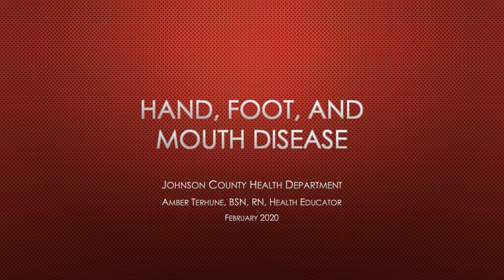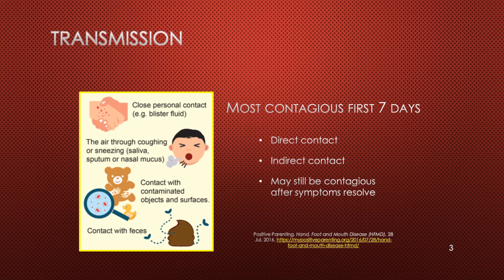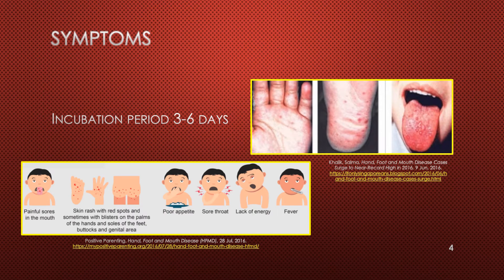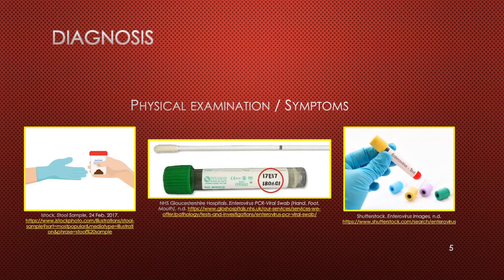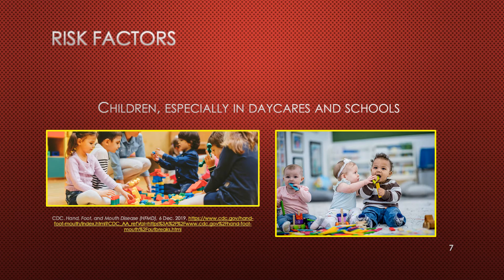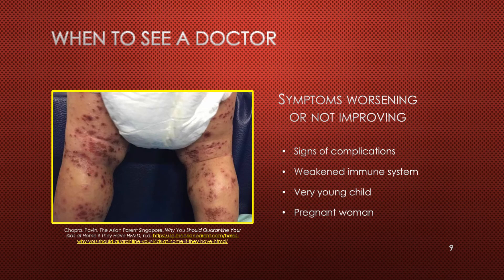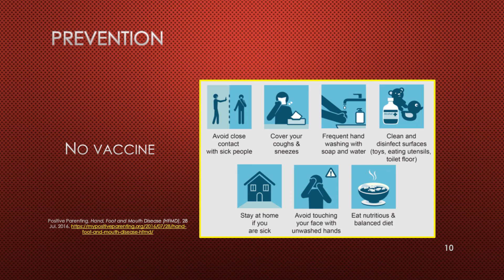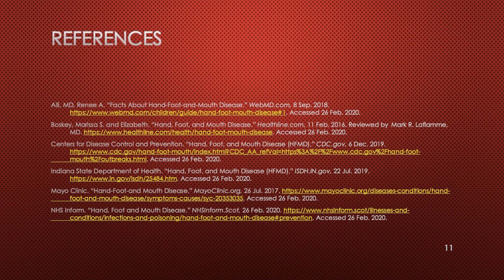Hand, Foot, and Mouth Disease video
Symptoms, transmission, risk, treatment, and prevention of hand, foot, and mouth disease